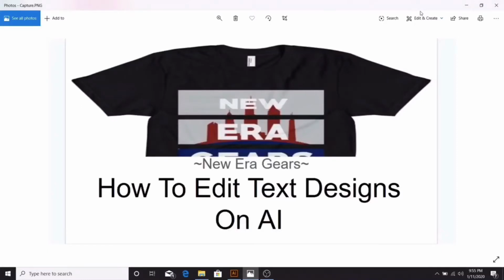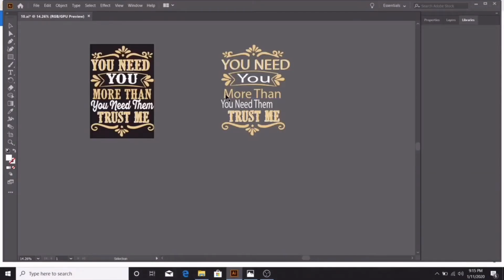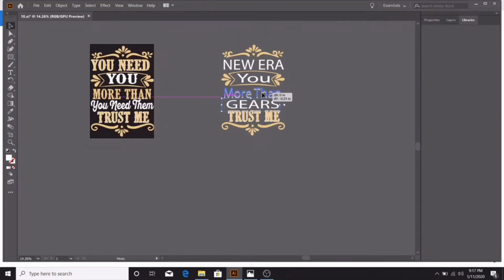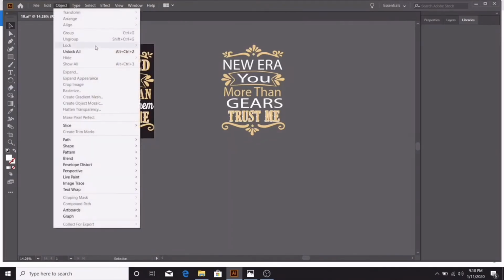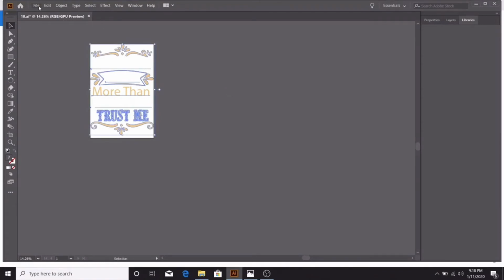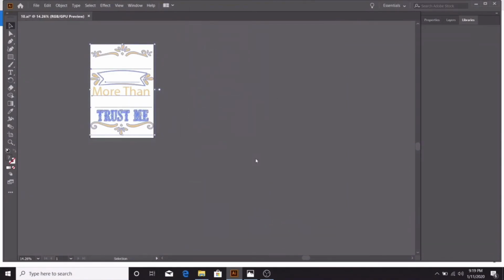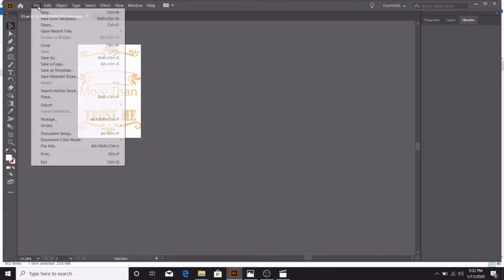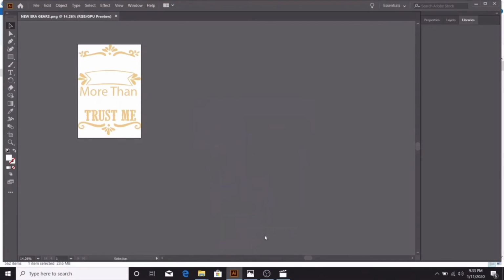Step By Step How To Edit Text Designs In Adobe Illustrator | Beginners Tutorial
In this video I give a step by step tutorial how to edit a design text you get from your designer. I reveal how you can request an "ai" also known as Adobe Illustrator file so you can edit any design so you can make multiple variants and save money. I also show how to save the updated design file along with exporting it as a high resolution transparent background. I also show a new addition t-shirt in New Era Gears.

Thank you for watching if you have a idea 💡on what you want to see next such as quotes, city or state you from etc. on T-shirt’s, or How To videos comment on the video or email me I will get back to you!